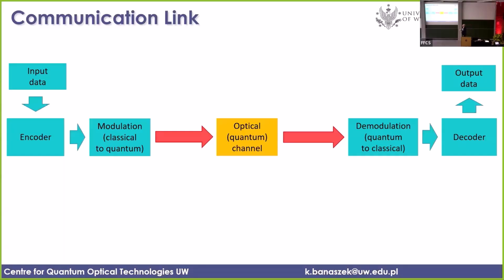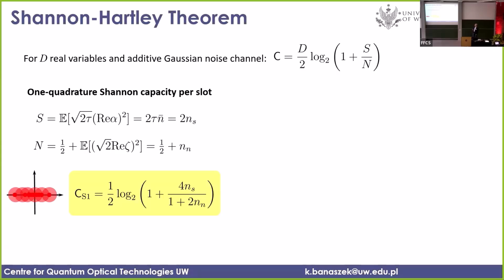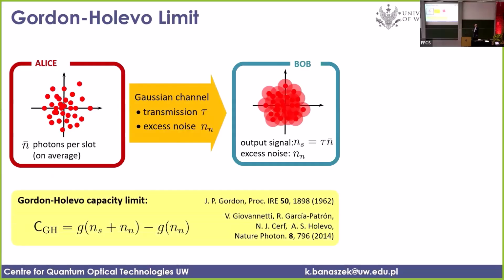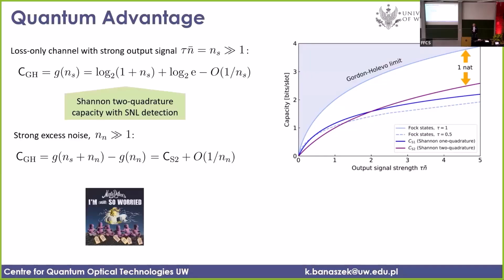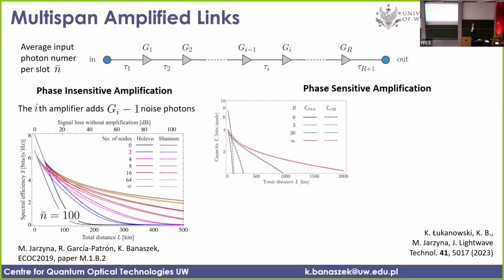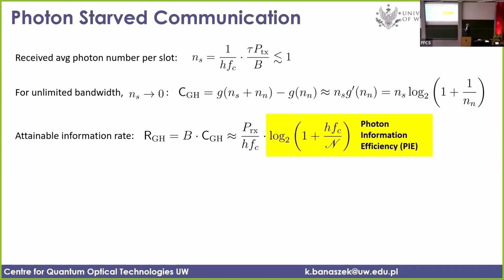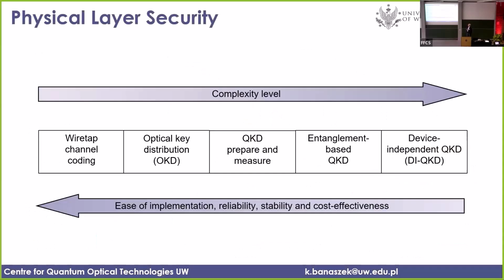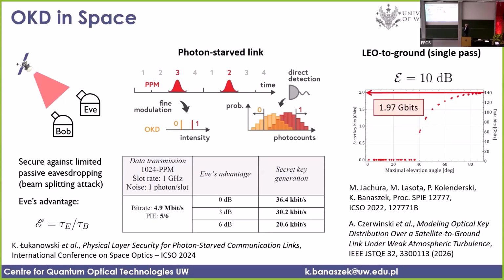[FFCS26 Day 1/5] Talk 6/12 – Konrad Banaszek: Quantum Noise in Optical Communication Systems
Konrad Banaszek : Quantum Noise in Optical Communication Systems: How to Stop Worrying and Start Lovin’ it